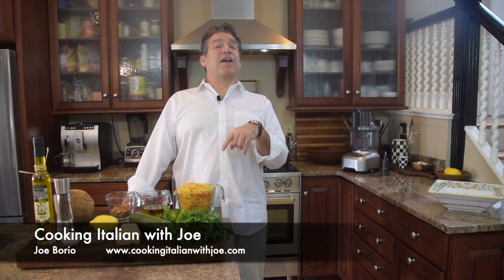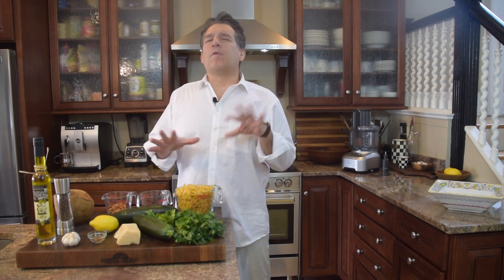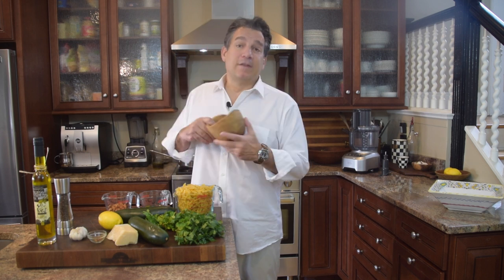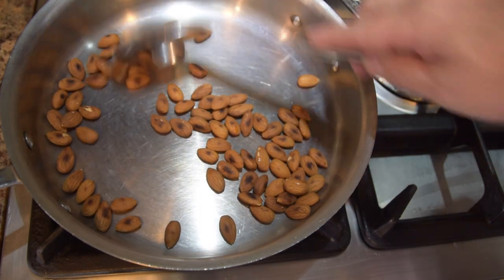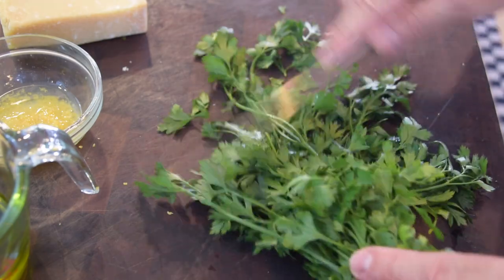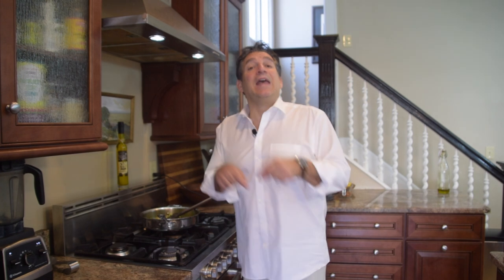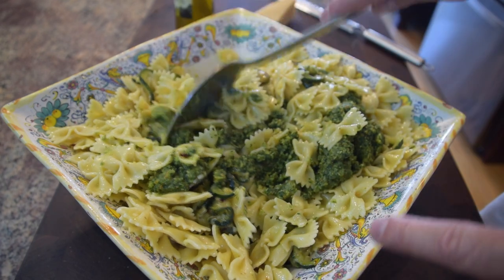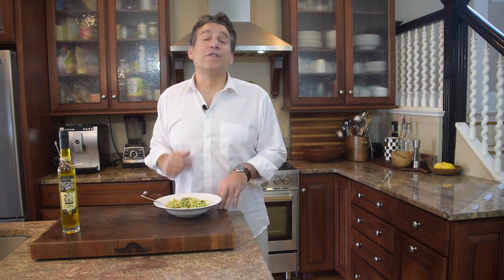Bow Tie Pasta Salad with Parsley and Roasted Almond Pesto | Cooking Italian with Joe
❤️🇮🇹💋🍷 Join me today in the kitchen as I make Bow Tie Pasta Salad with Roasted Almond Pesto!!! YUM!!!